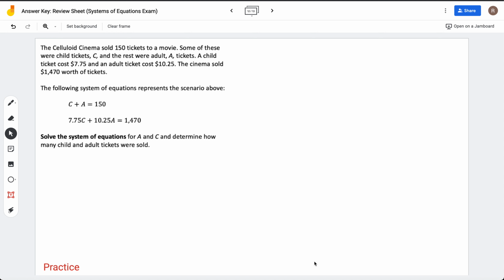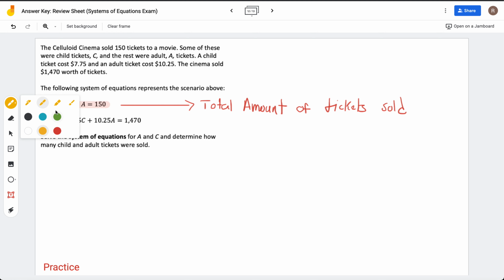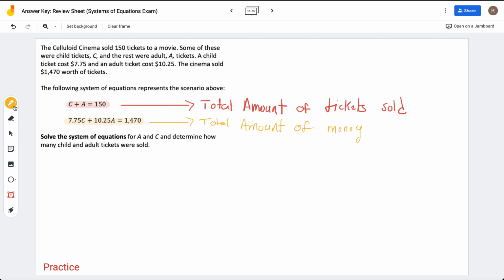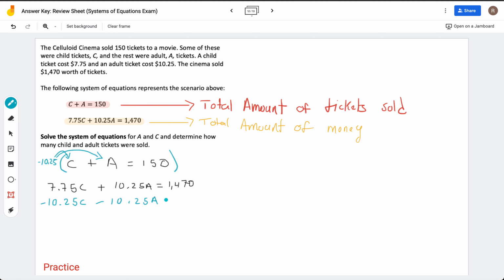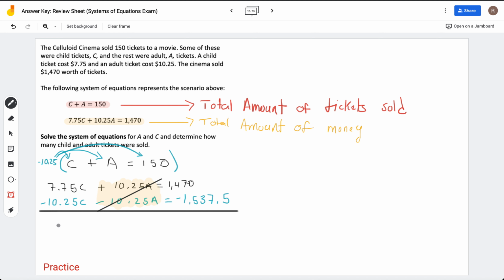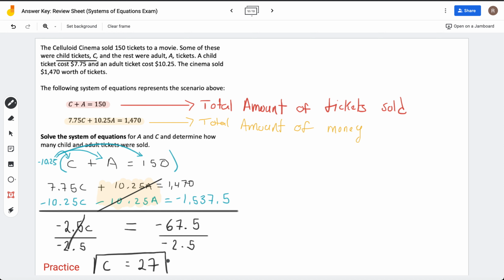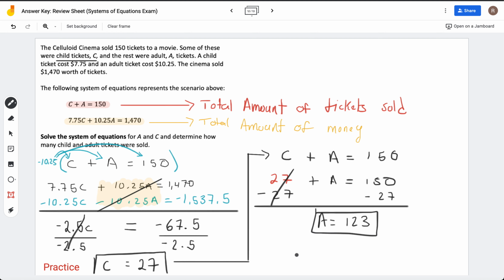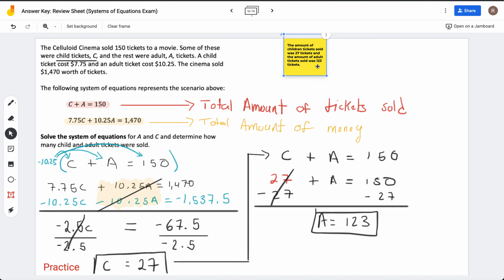System of Equations review #8